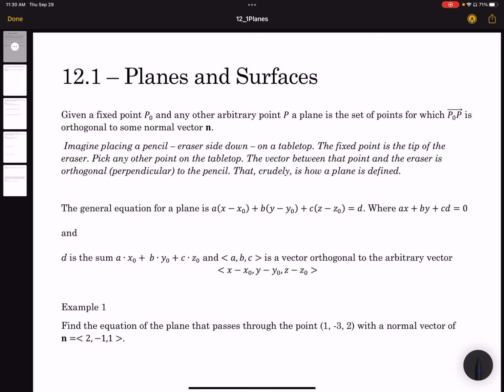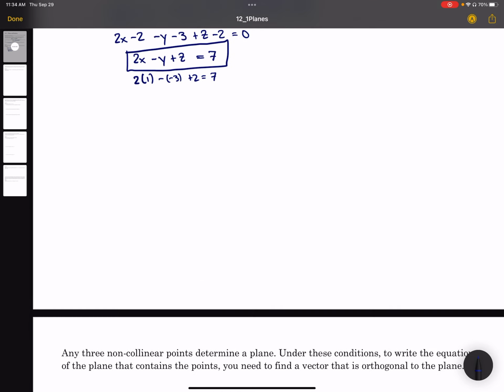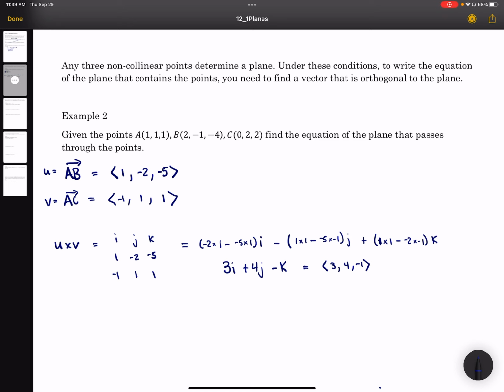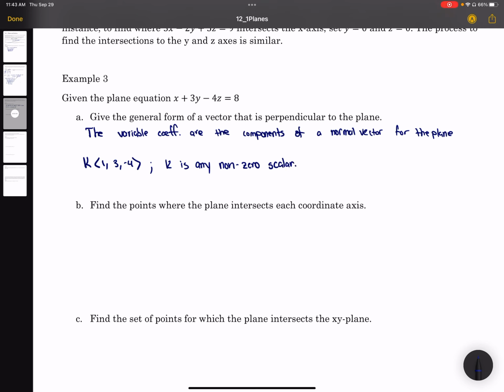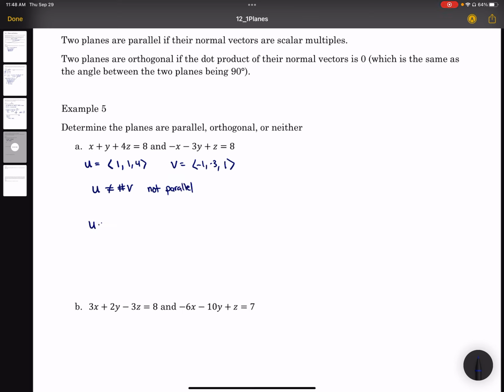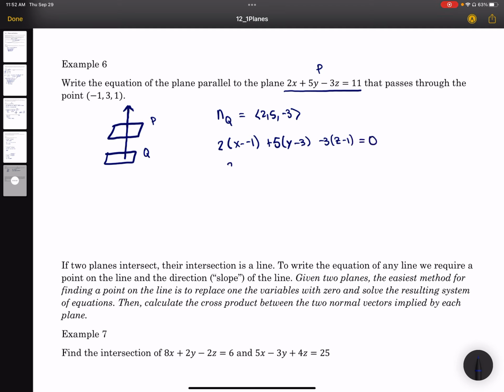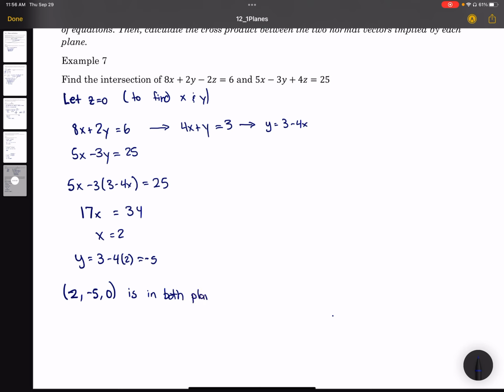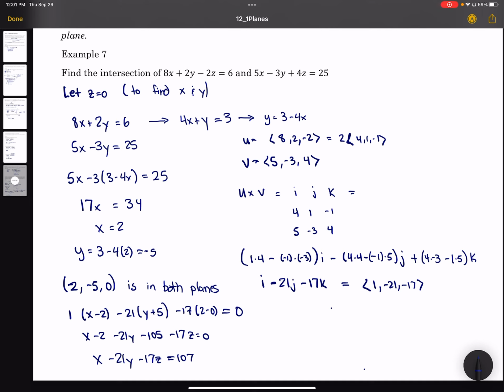12.1 Planes and Surfaces